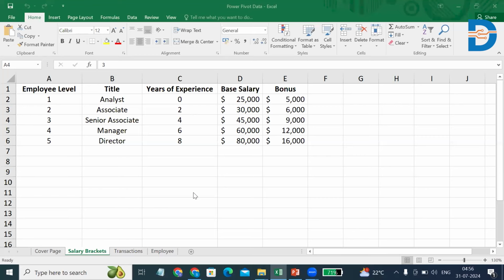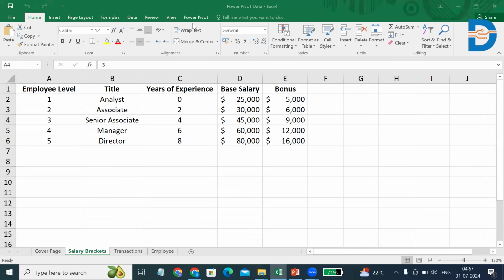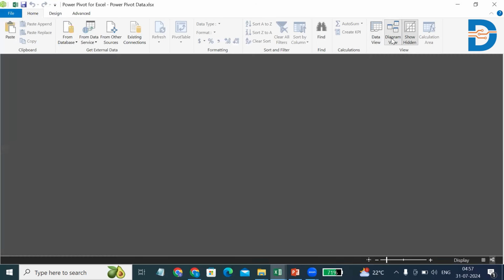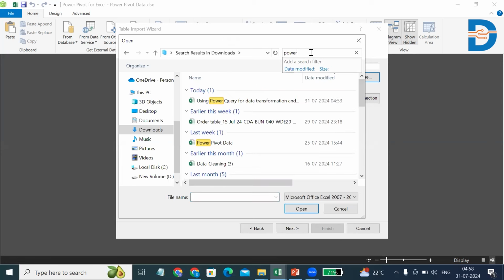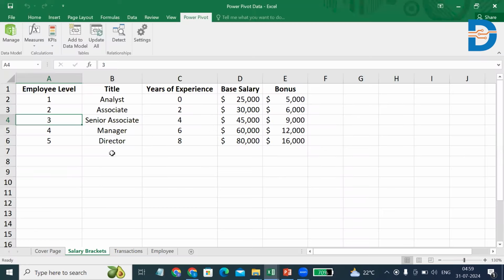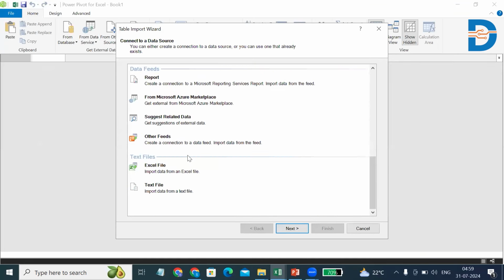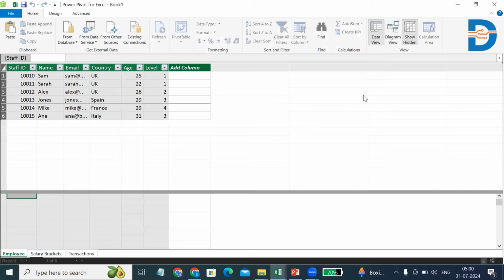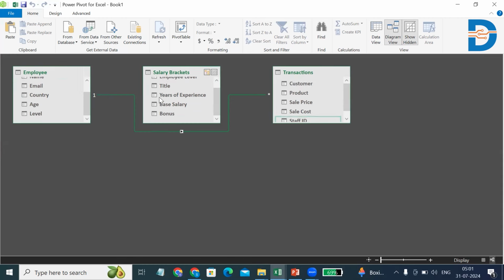Power Pivot in Excel for More Advanced Data Modeling - Excel Tutorial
In this tutorial, you'll learn how to use Power Pivot in Excel to enhance your data modeling and analysis capabilities. We cover advanced techniques like combining multiple data sources, creating relationships between tables, and using DAX (Data Analysis Expressions) to perform complex calculations. Whether you're looking to boost your reporting skills or improve data-driven decision-making, this video is perfect for taking your Excel skills to the next level!